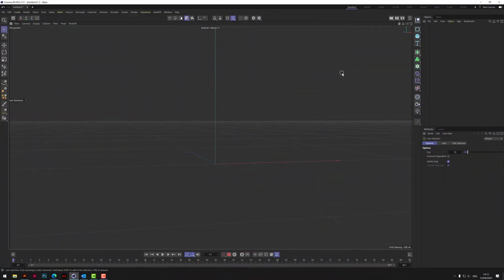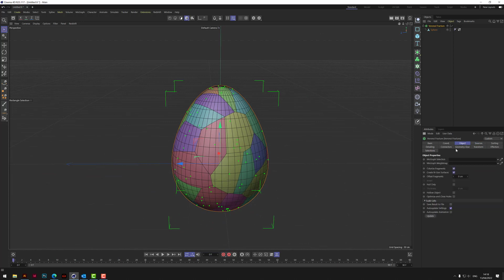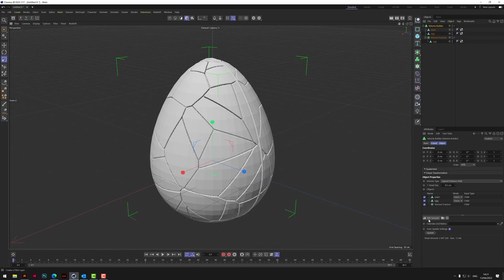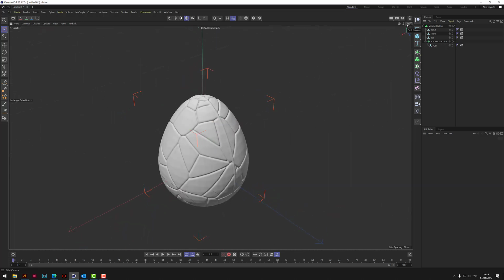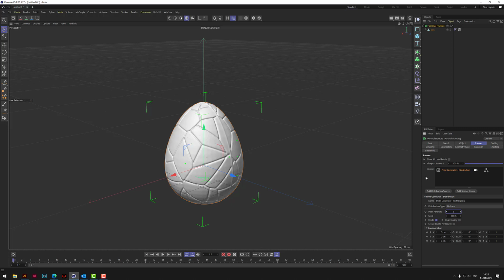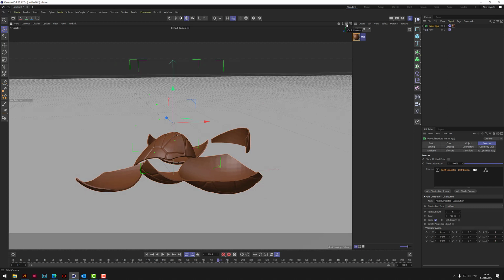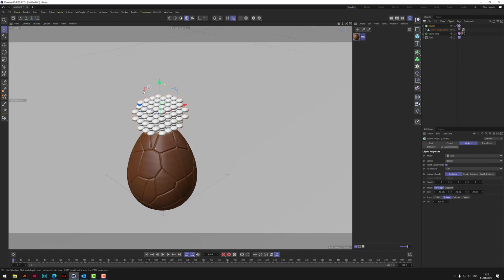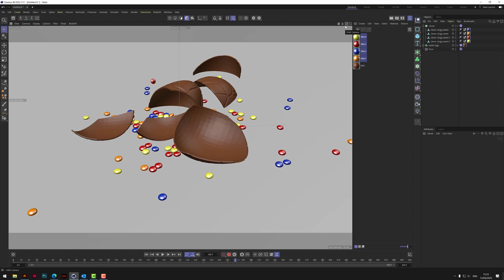Cinema 4D R25 Tutorial: Easter Egg Exploding using a Voronoi Fracture & Volume Builder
In today's EGG-cellent tutorial we are going to animate an Easter Egg 🥚 that explodes...releasing hundreds of Clever Clog sweets 🍬🍬🍬

0:00 Intro (A Little Bit Like This)
0:09 Easter Egg Exploding Video
0:32 Modelling the Egg (Voronoi Fracture & Volume Builder)
11:08 Exploding the Egg (Voronoi Fracture & Rigid Body Dynamics)
15:58 Filling Egg with Sweets (Cloner)
21:44 Give Mike a Like!